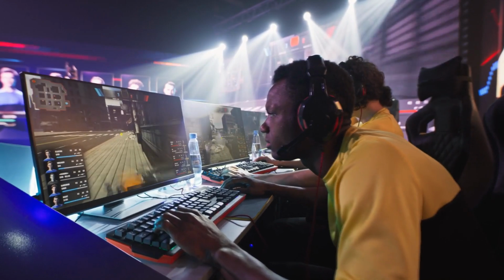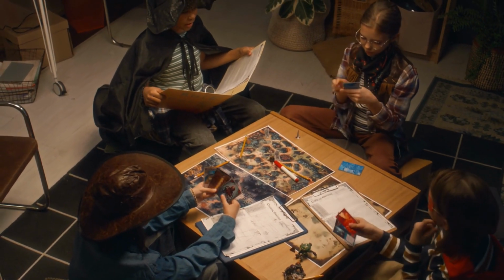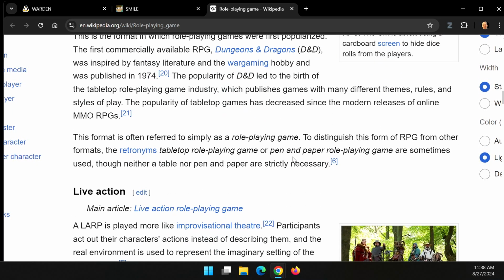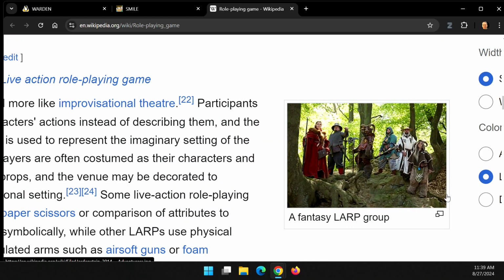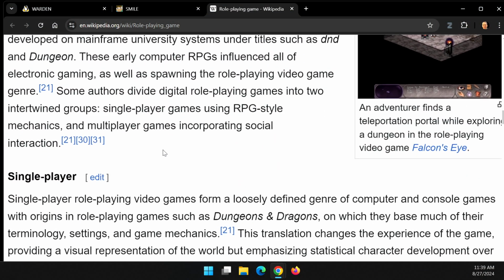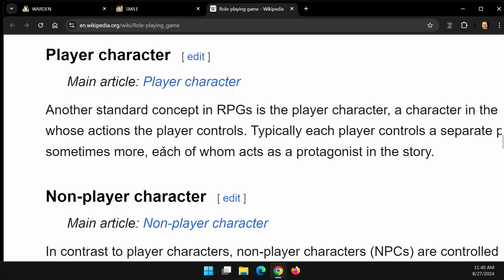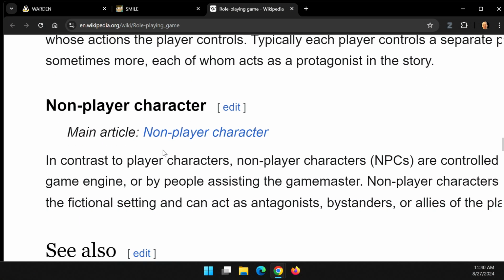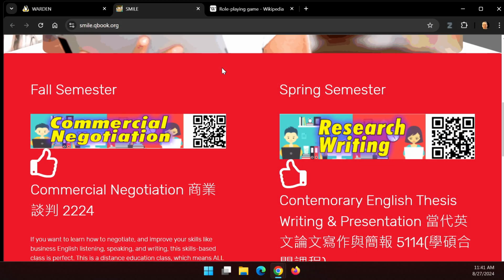Negotiation RPG APP Introduction